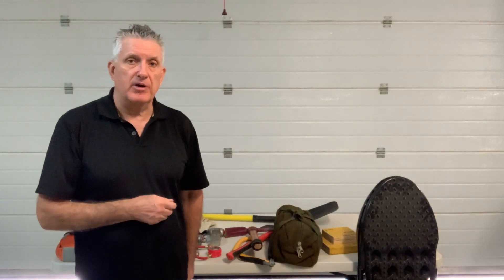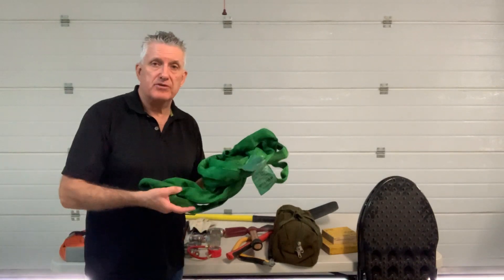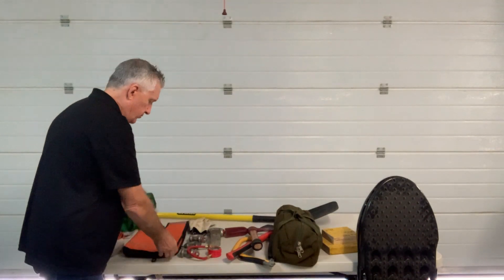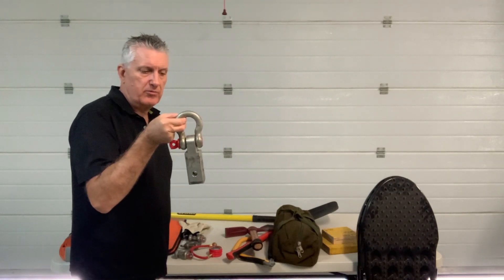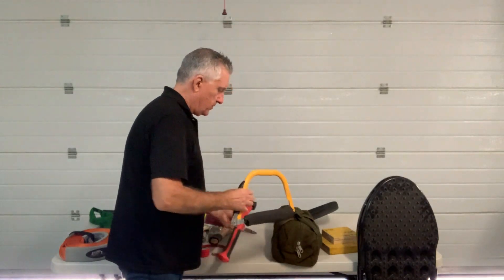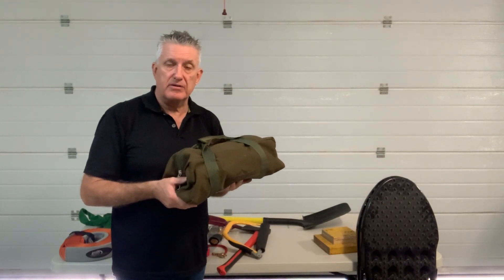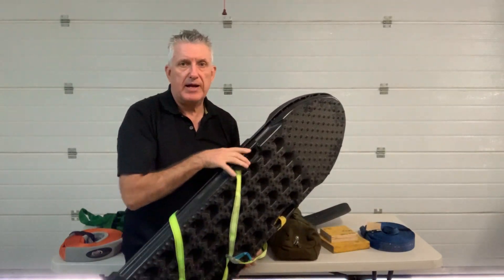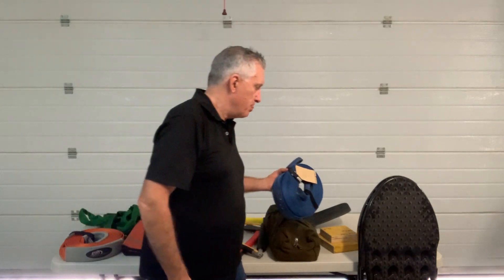Tips on 4WD recovery gear to carry on a wilderness adventure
Being self sufficient with adequate 4WD recovery gear is essential in remote travel